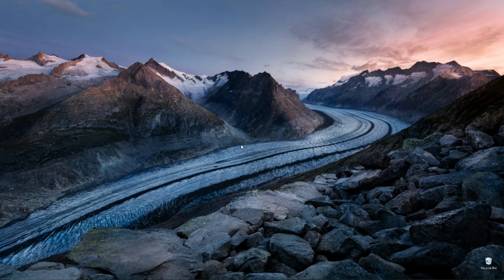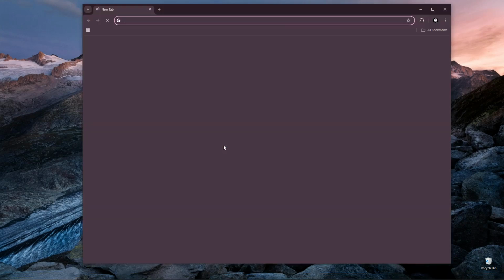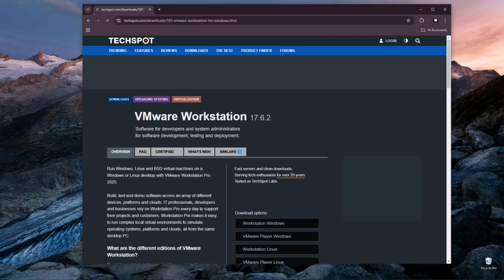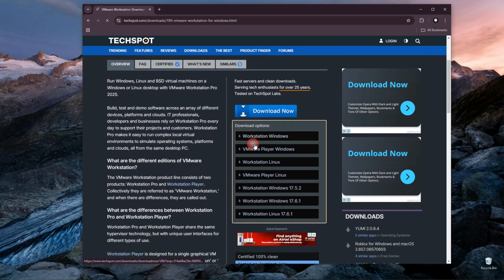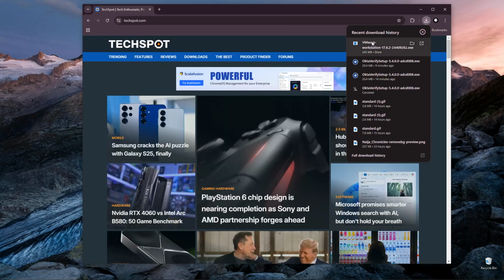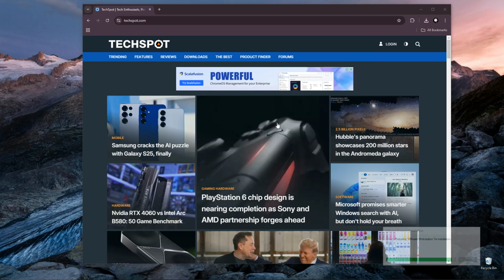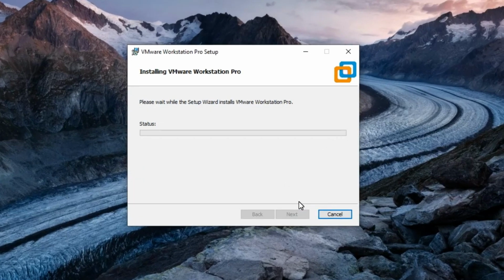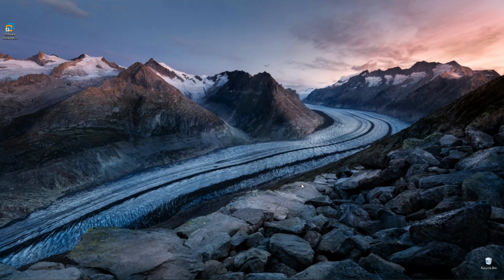HOW TO INSTALL VmWare WORKSTATION PRO | LATEST EDITION | 2025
Link to download Vmware workstation for Free!